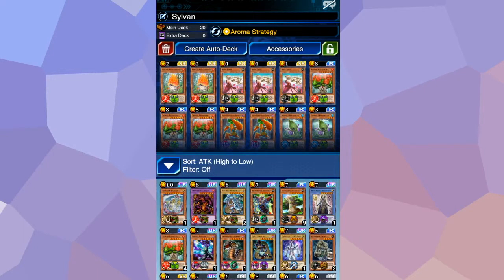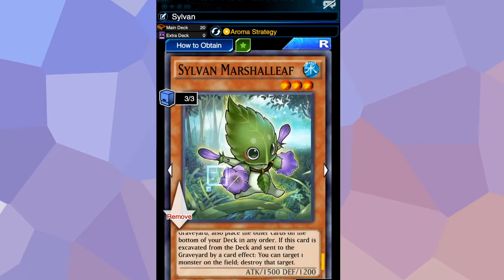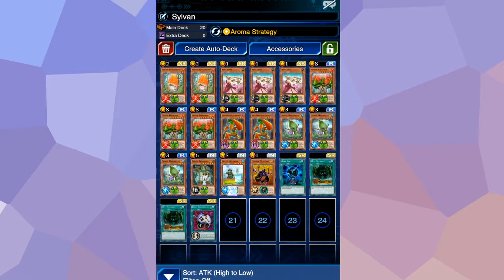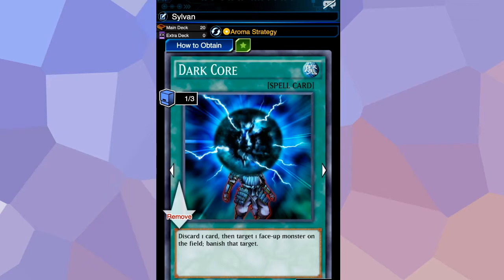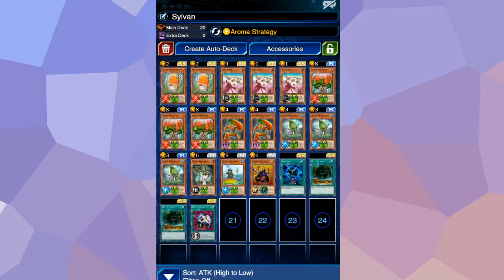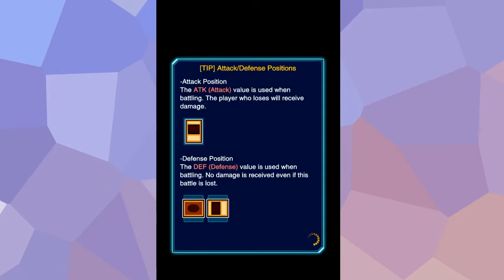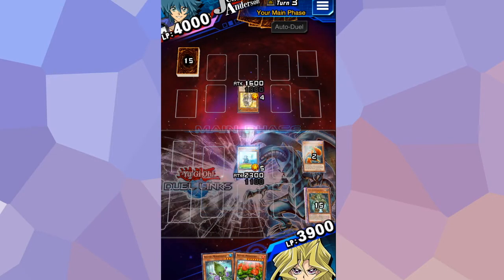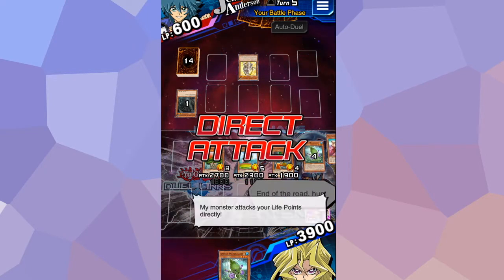"The Excavation Station!" - DUEL LINKS: Sylvans Deck Profile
Trying something a little different today, lmk what you think of this Sylvans build!